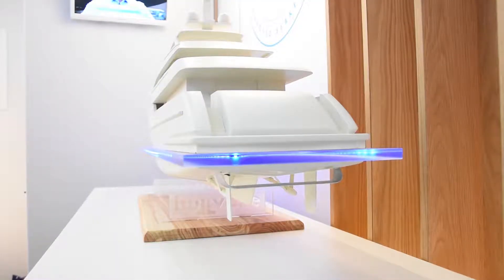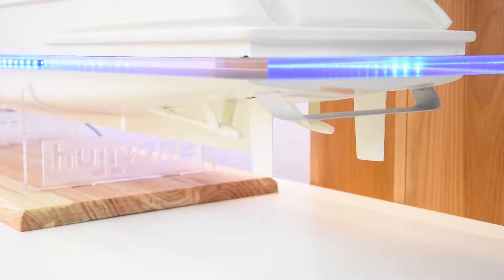Hull Vane - METS 2017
Why isn’t Hullvane’s energy saving device used more widely on superyachts?

The company’s Global Sales Director Bruno Bouckaert talks us through their energy saving device, and how the new integrated version can benefit owners despite retrofit difficulties.